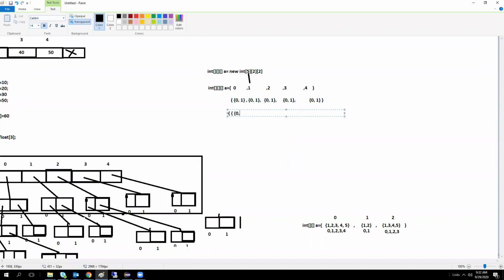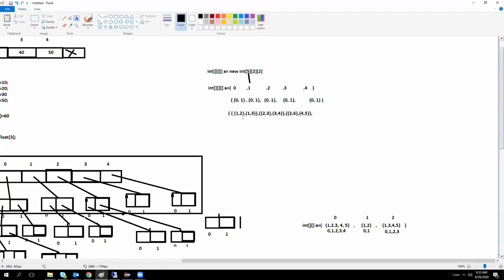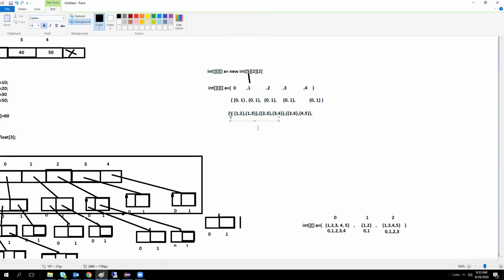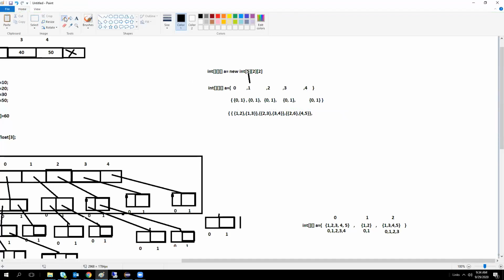Java Array - 3 | Part 11 | QO-BOX